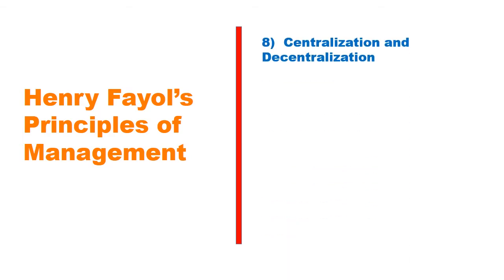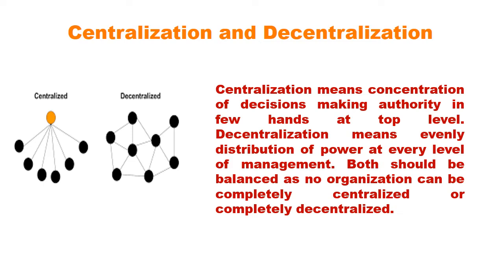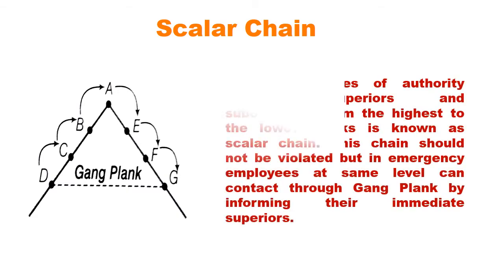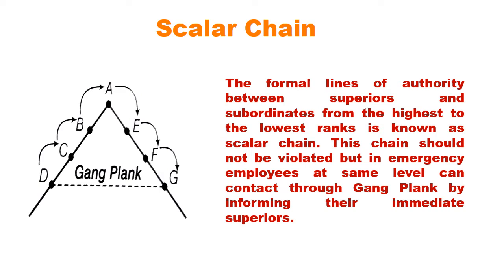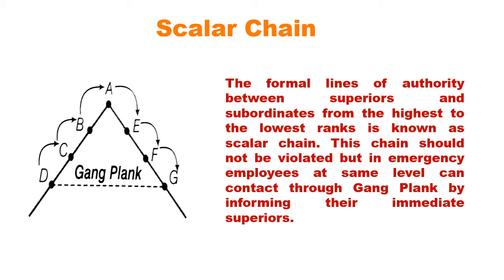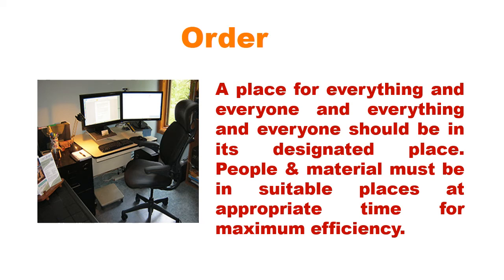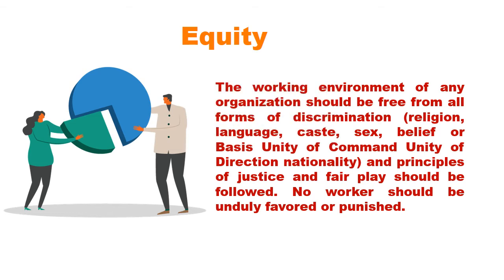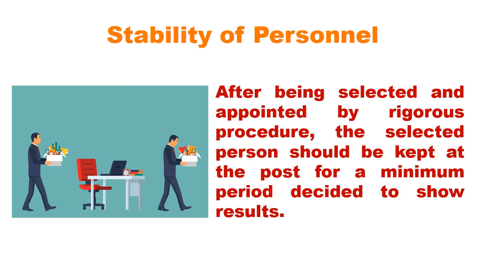Std 12 B.A.# Ch-2 English Medium Henry Fayol's Principles of Management (Part-2)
Panacea Std -12 B.A.
Hello Students

In this video i have covered remaining 7 Principles of management.